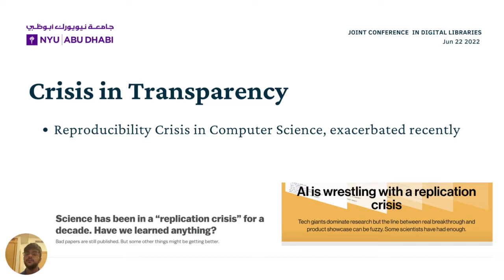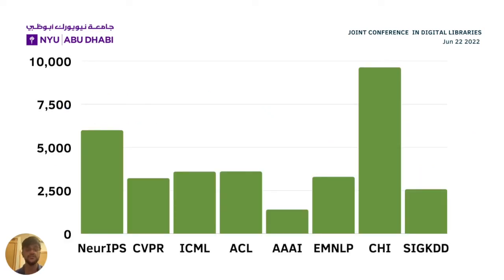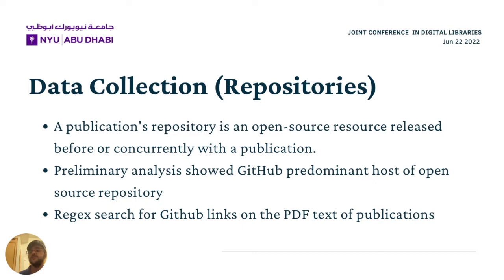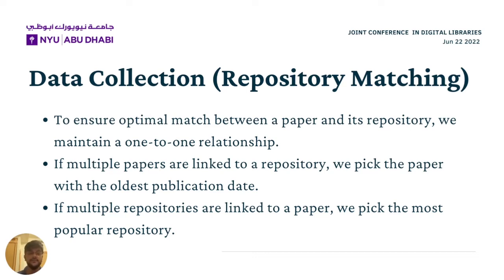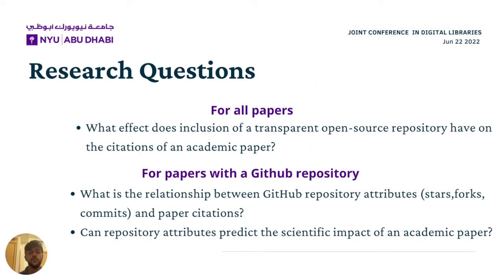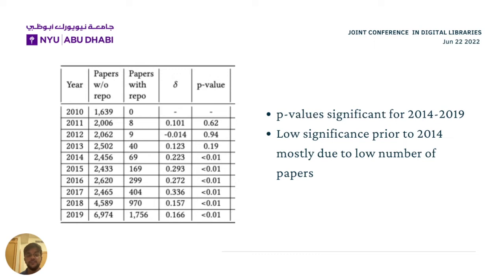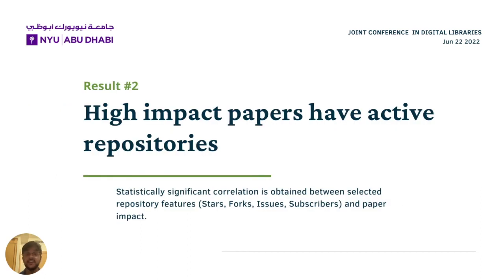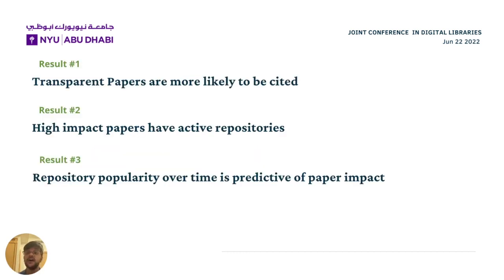Prajjwal Bhattarai: Open-source Code Repository Attributes Predict Impact of Computer ...[Talk]